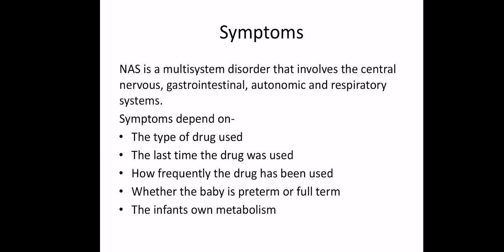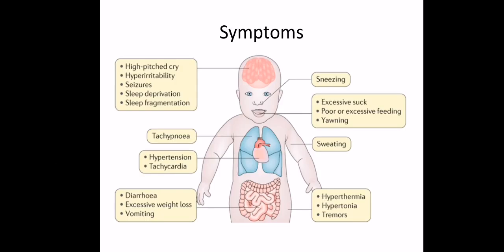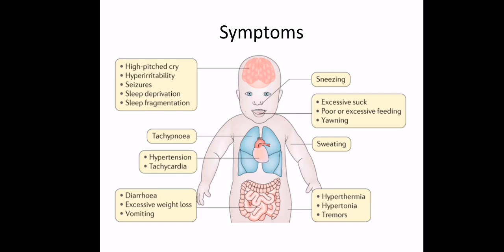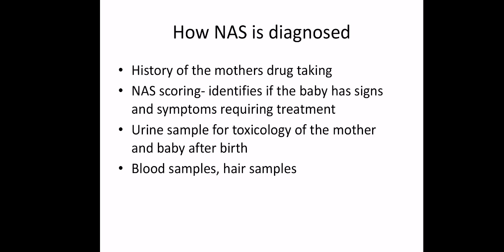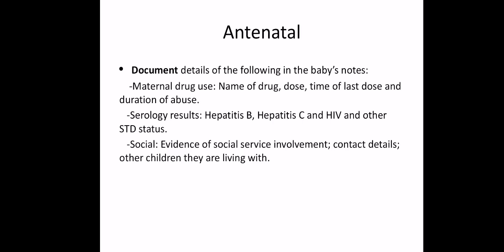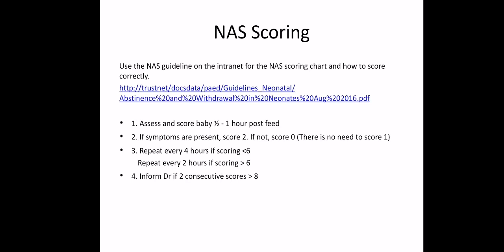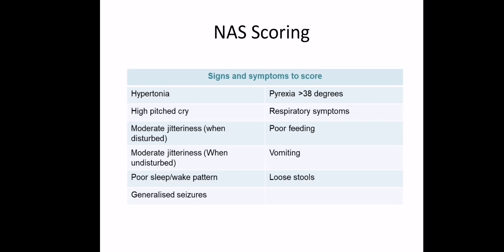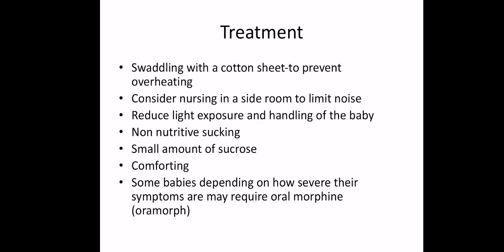Neonatal abstinence syndrome (NAS)